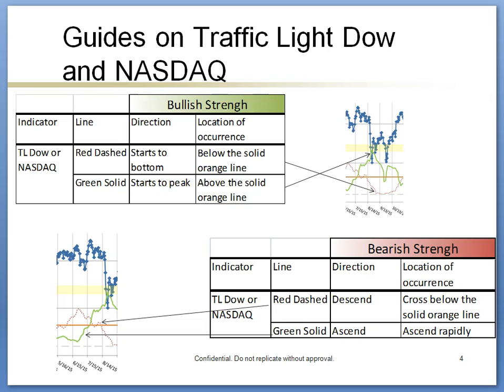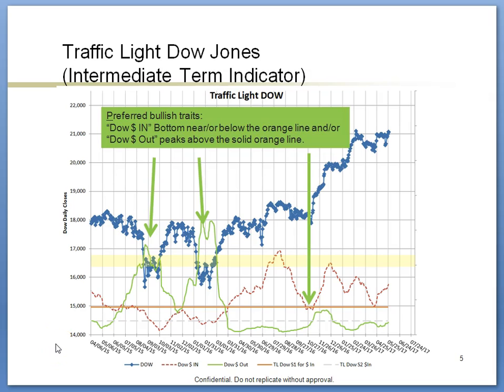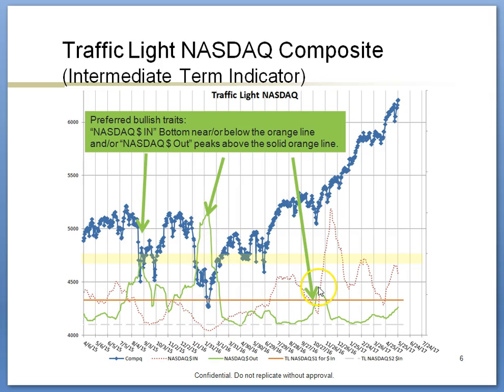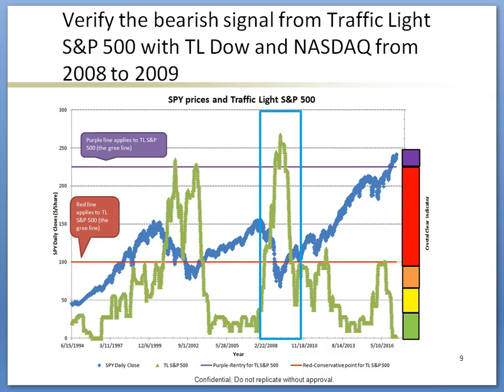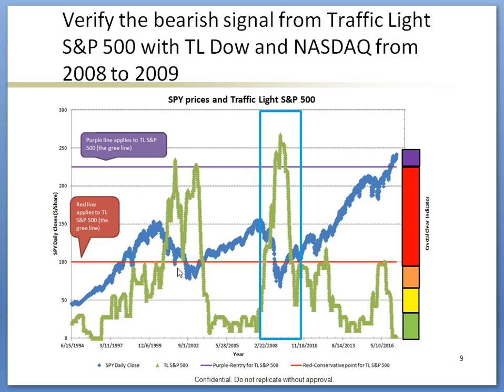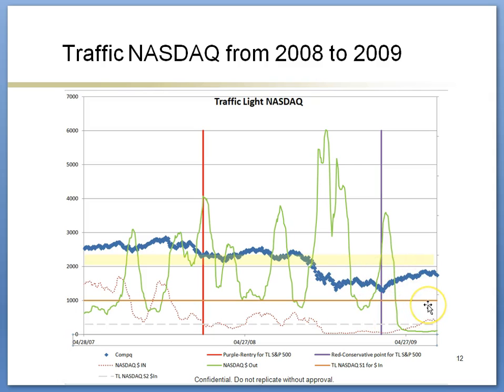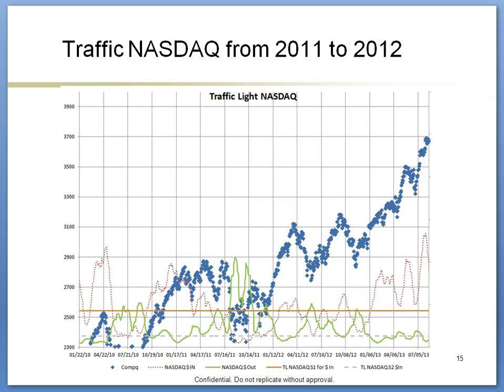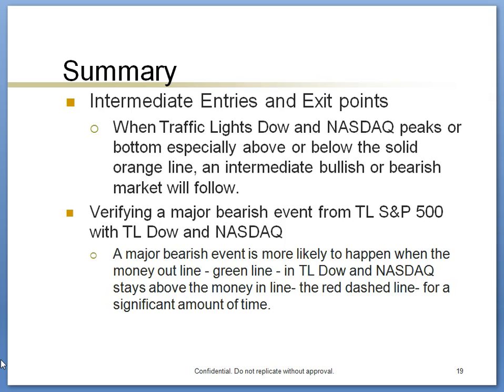Application of Traffic Lights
1. Identify Intermediate entries and exit points with Traffic Light Dows and NASDAQ
2. Verify the signal of a major bearish market traits from Traffic Light S&P 500 with intermediate indicators Traffic Light Dows and NASDAQ